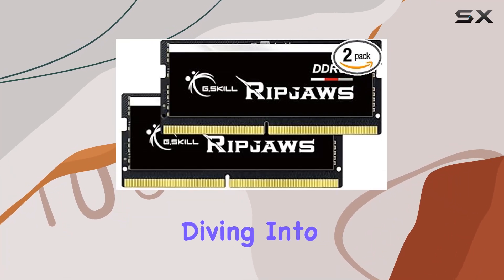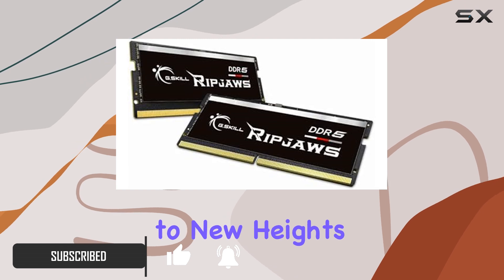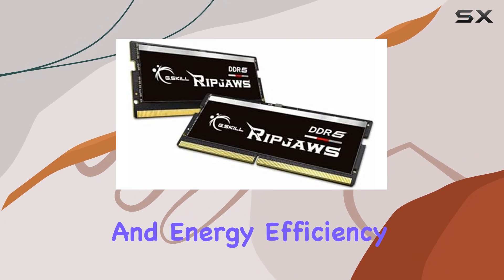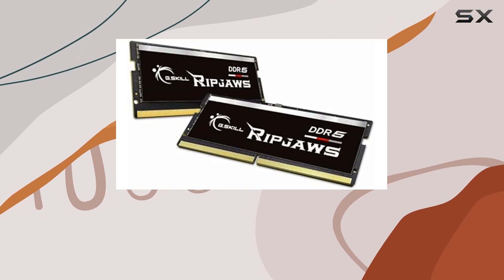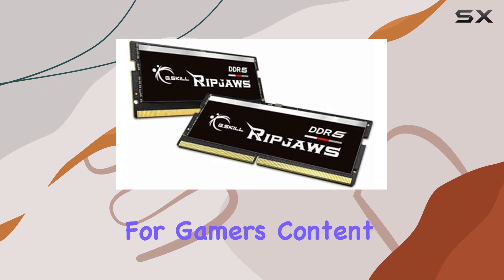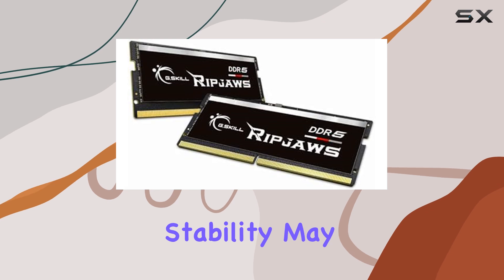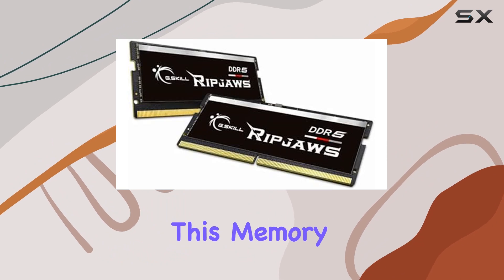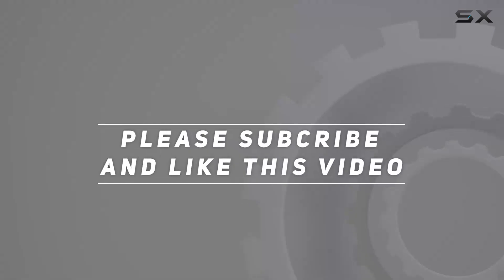Ripjaws DDR5 SO-DIMM: Unleashing the Best in Laptop Performance!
0:00 Intro
0:06 Review

Things that we mentioned in this video:
G.SKILL Ripjaws DDR5 SO-DIMM : B0B1GMD6SB